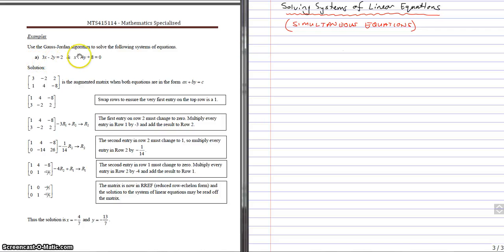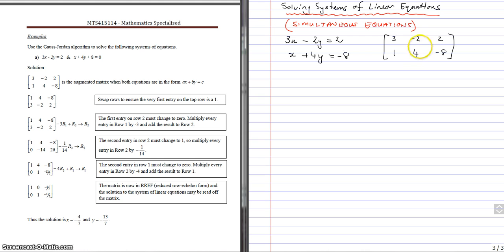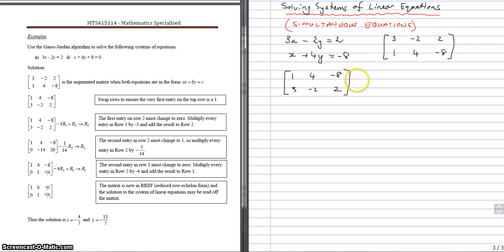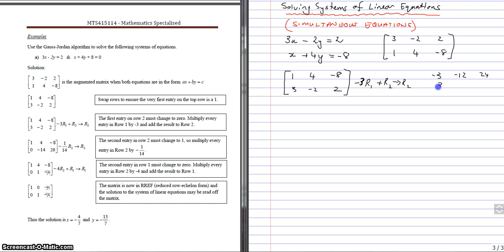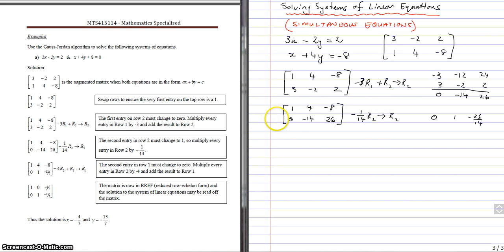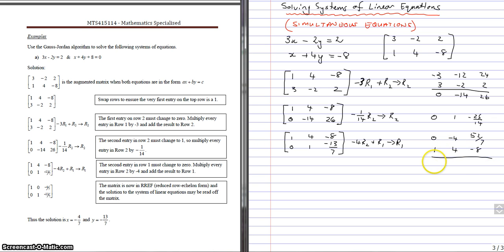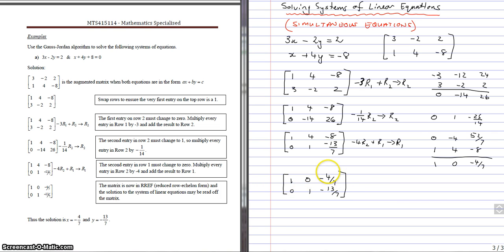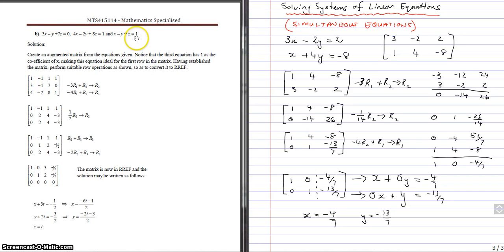6 The Gauss Jordan Algorithm 2